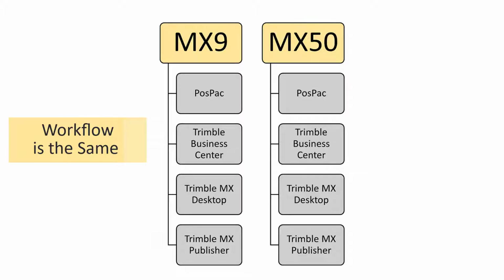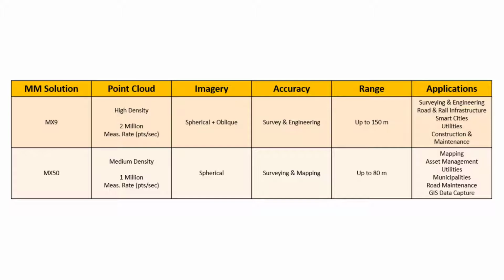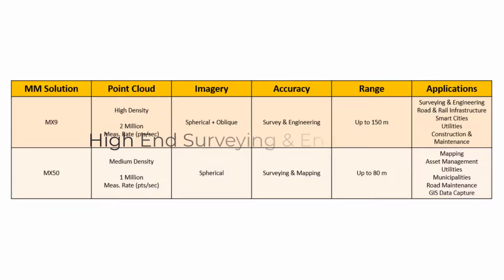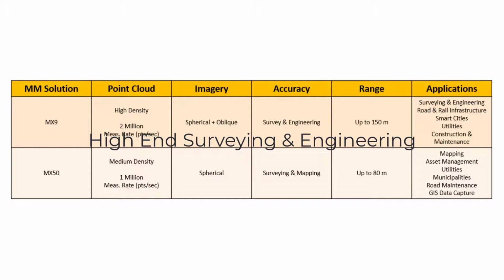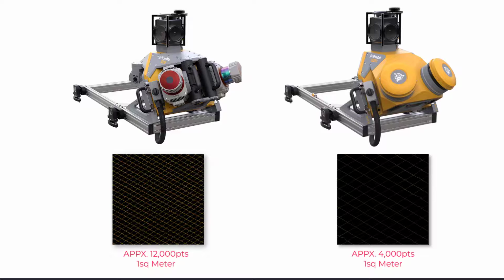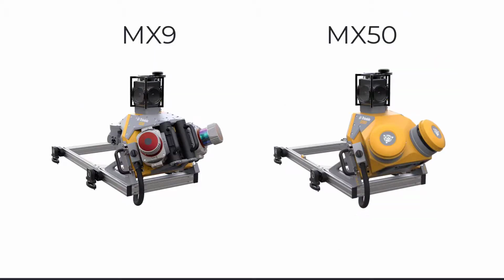Trimble MX9 and MX50 Mobile Mapping Systems Comparison, Part 1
Watch Billy Ray's Tech Talk comparing the Trimble MX9 and MX50 mobile mapping systems, reviewing the hardware.